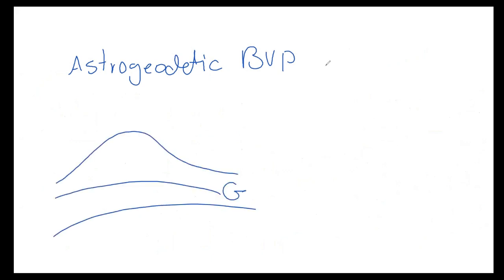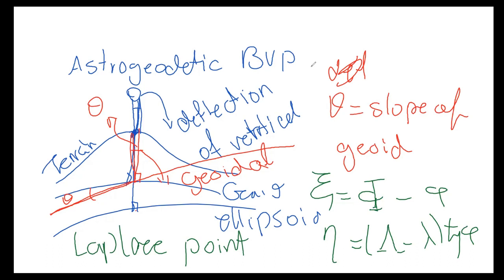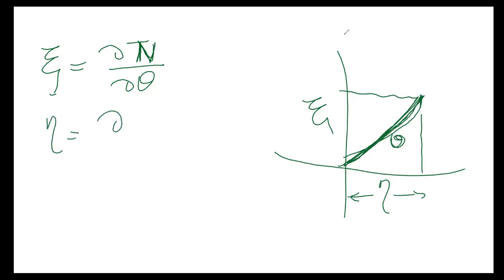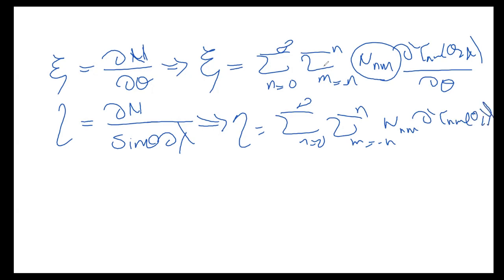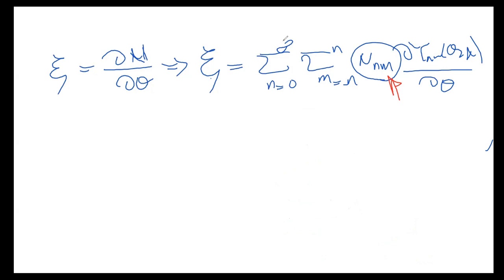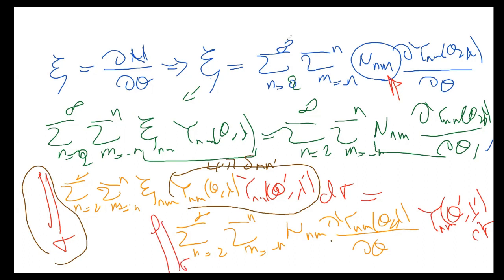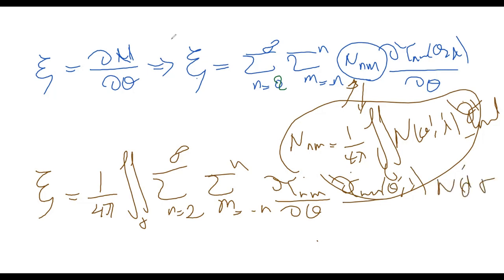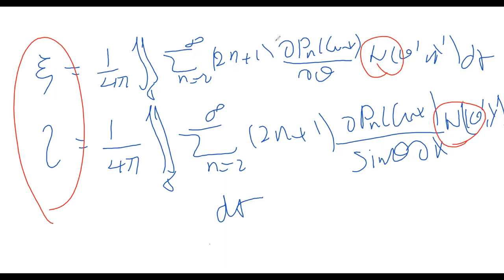Lecture 2-4 Astrogeodetic Boundary-value problem